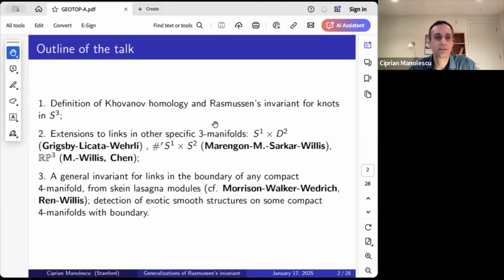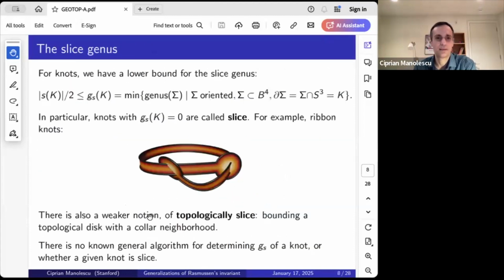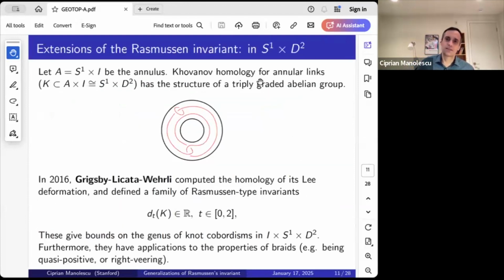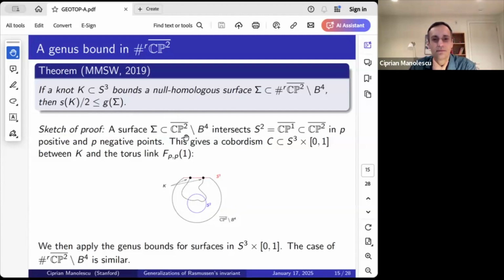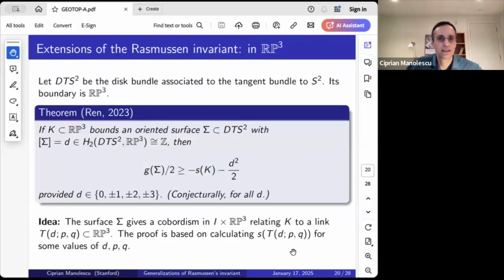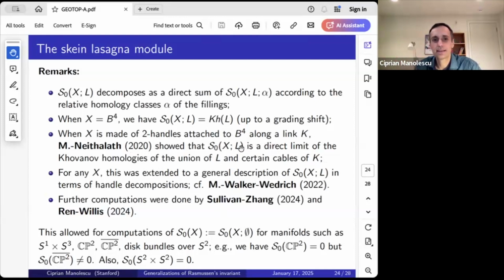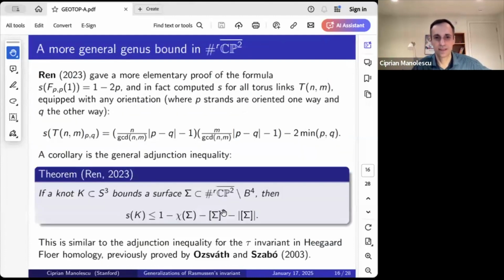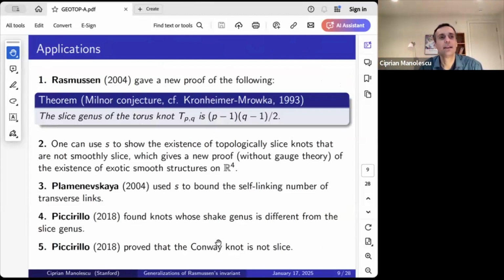GEOTOP-A | Generalizations of Rasmussen's invariant | Ciprian Manolescu